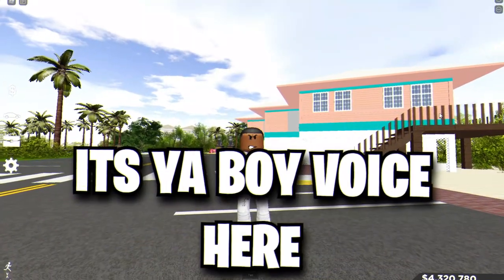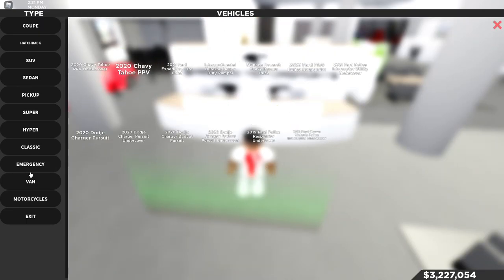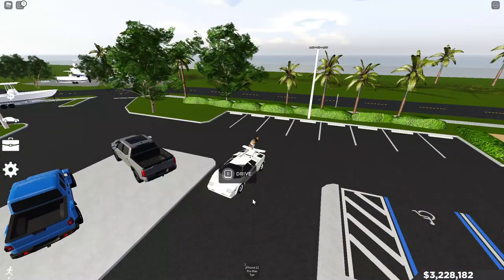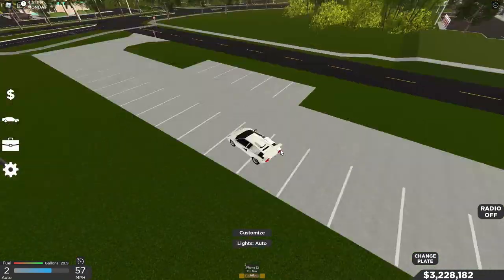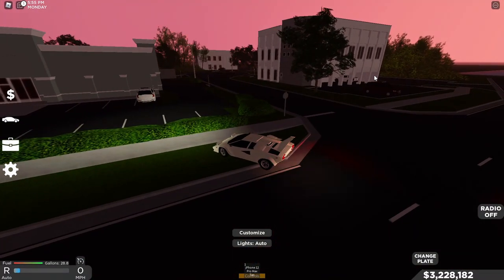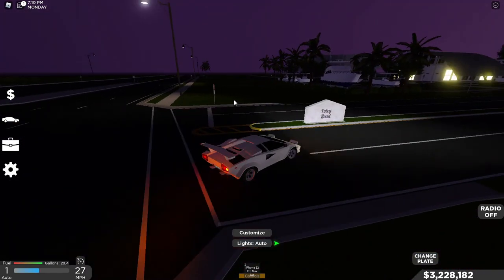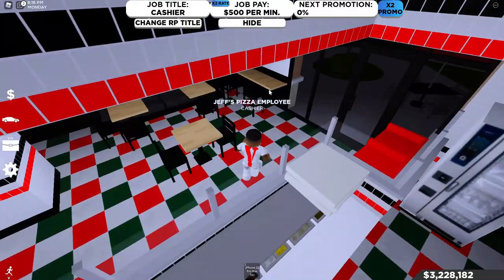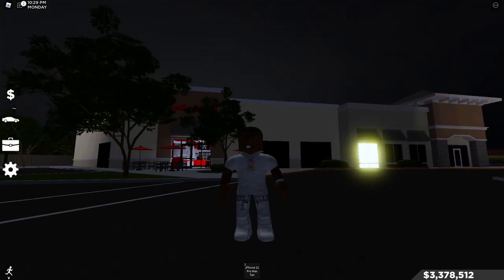16 *NEW* CARS AND MAP EXPANSION UPDATE IN SOUTHWEST FLORIDA ROBLOX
16 *NEW* CARS AND MAP EXPANSION UPDATE IN SOUTHWEST FLORIDA ROBLOX

WOOHOOO IM BACK TO SOUTHWEST FLORIDA BABY! Anyway tho, In this video I show you guys the brand new update in the game! enjoy!

🔥WE GOT NEW FIRE MERCH, CHECK THE LINK ABOVE THIS🔥